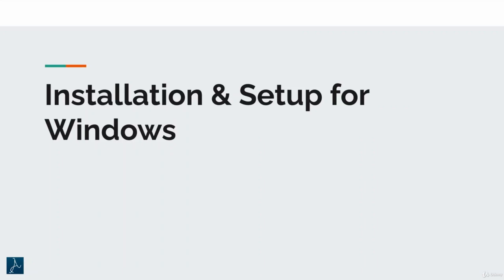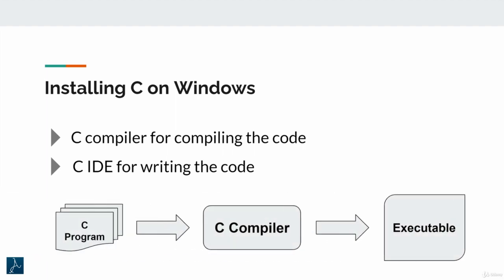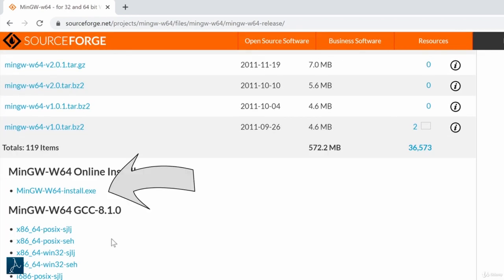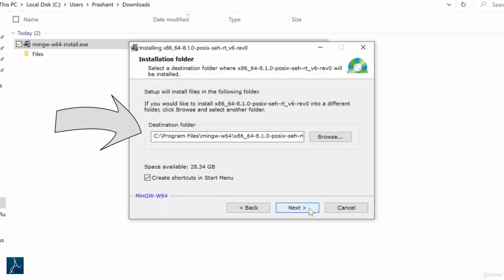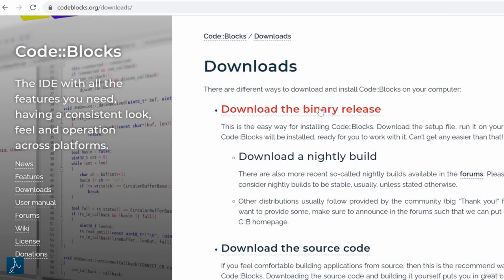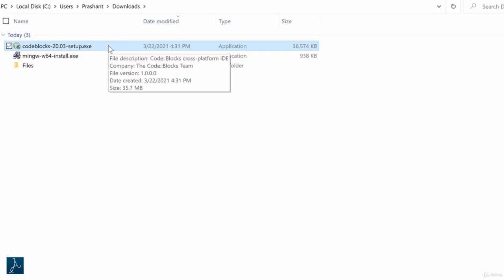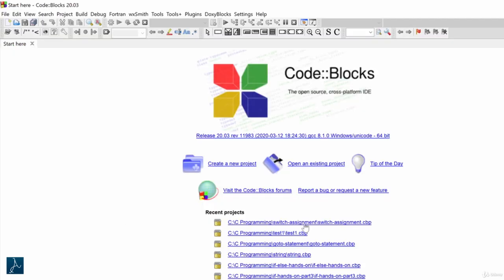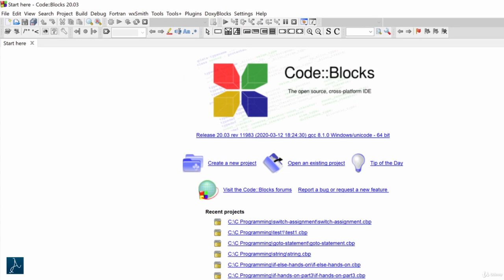1.2. Установка необходимого программного обеспечения для программирования на языке Си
4 декабря 2022 г.

ВАЖНО

Ссылка, упомянутая в видео, больше не работает из-за некоторых проблем на / который полностью находится вне моего контроля, поскольку я не являюсь владельцем этого сайта. Однако я разработал обходной путь для моих студентов, чтобы они могли продолжать использовать компилятор GNU-CC. Вместо загрузки исполняемого файла и его установки, пожалуйста, следуйте приведенным ниже простым шагам, чтобы настроить компилятор C на вашем компьютере с Windows. Если у вас возникнут какие-либо вопросы, пожалуйста, свяжитесь со мной.

Пропустите видео, начиная с 0:56 до 1:26, и вместо этого следуйте приведенным ниже инструкциям.

Если вы используете 64-разрядный компьютер с Windows, пожалуйста, загрузите компилятор по ссылке ниже:

После загрузки выполните следующие 2 шага:
Шаг 1: Распакуйте файл
Шаг 2: Скопируйте распакованную папку в C:\Program Файлы

Скопированная папка под C:\Program Файлы будут каталогом установки компилятора C.